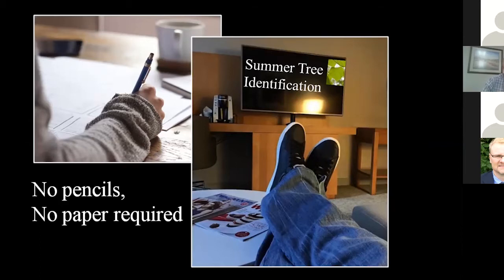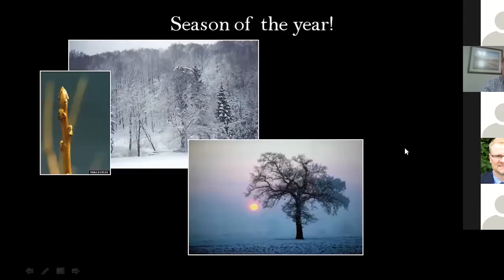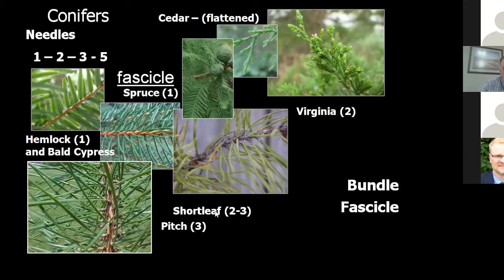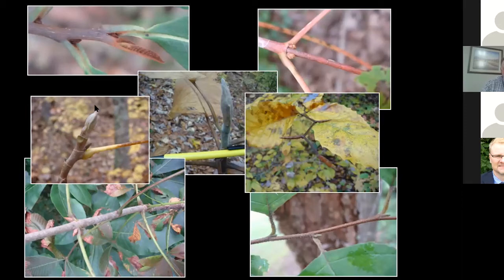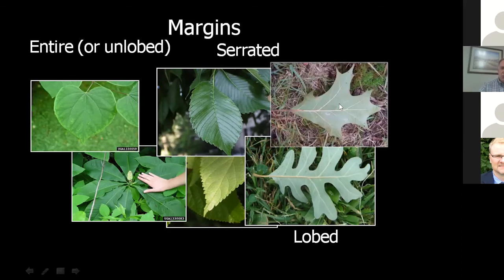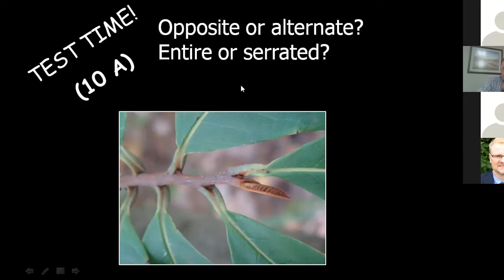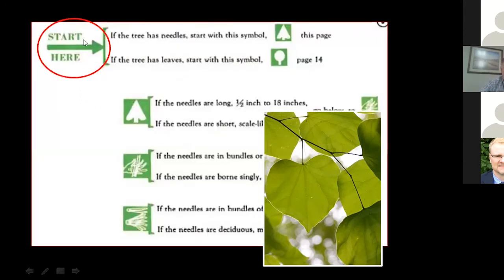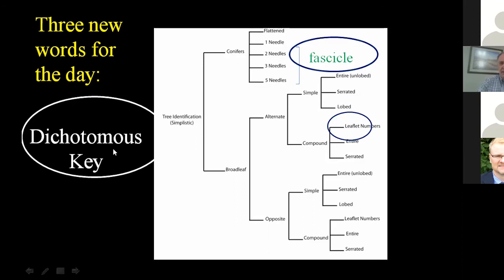Summer Tree ID